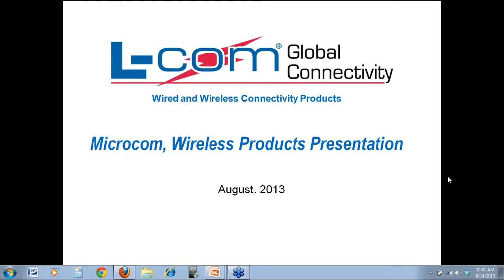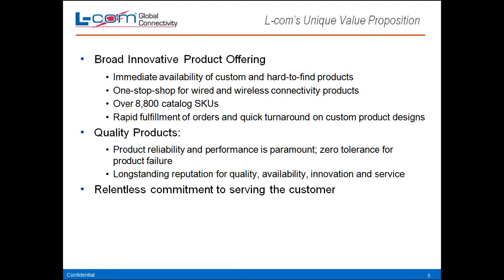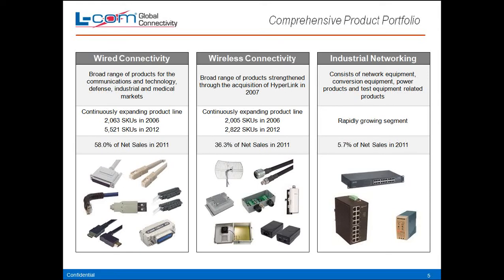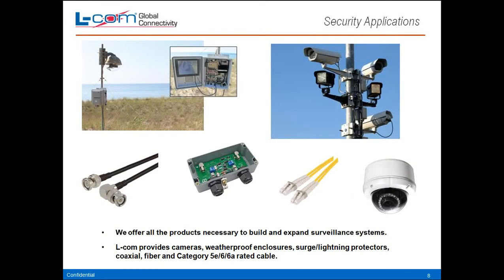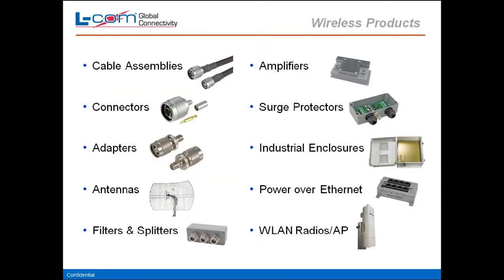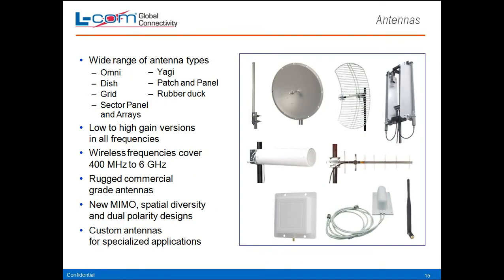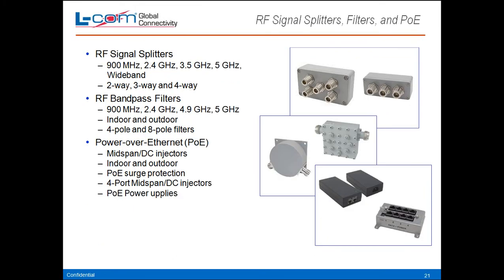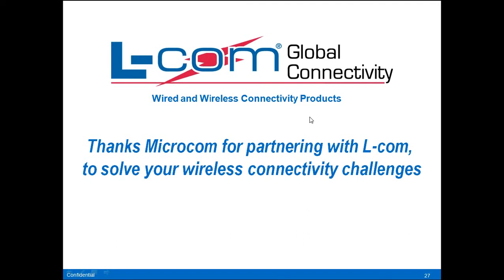2013 08 14 Microcom Technologies Webinar Featuring L com